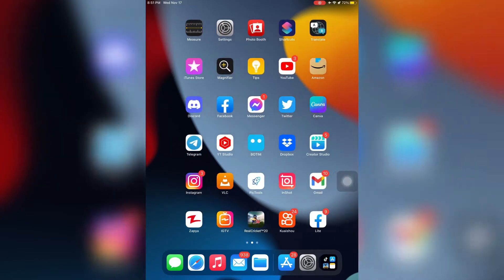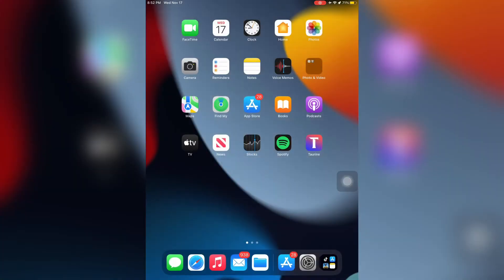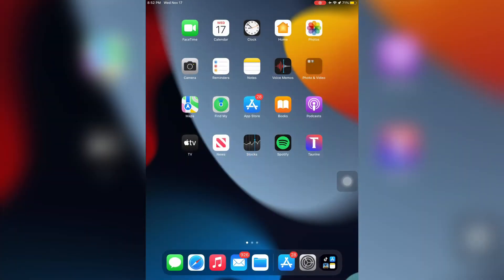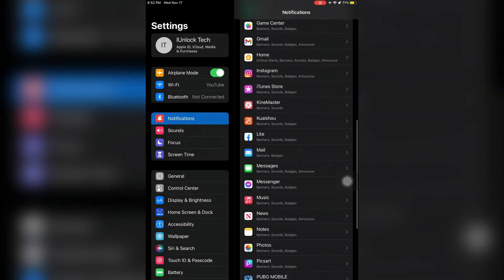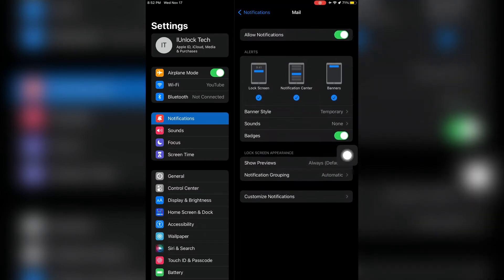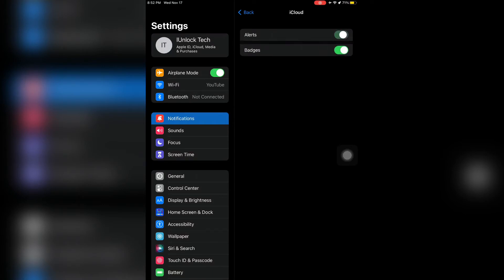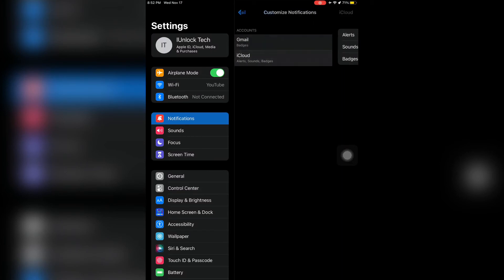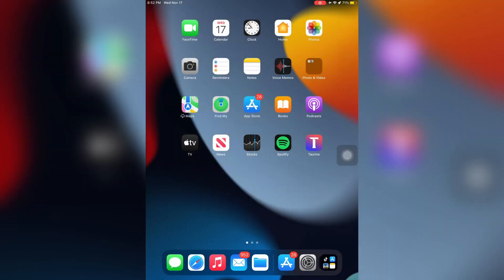How To Fix Mail Notifications Not Working On iPhone (iOS 15)